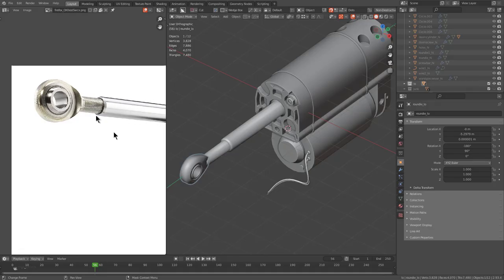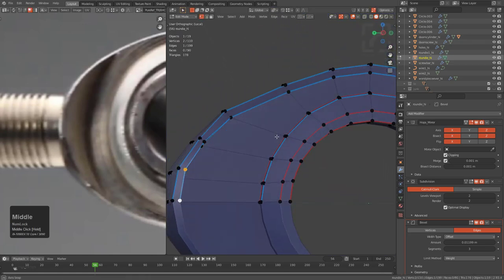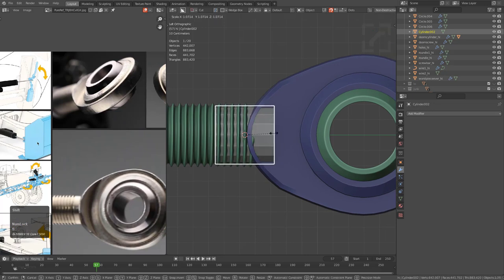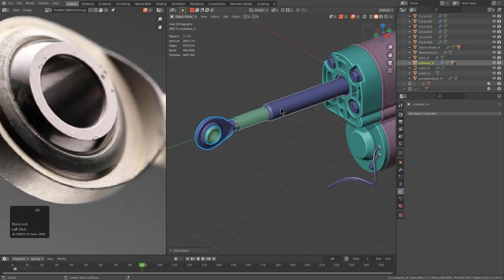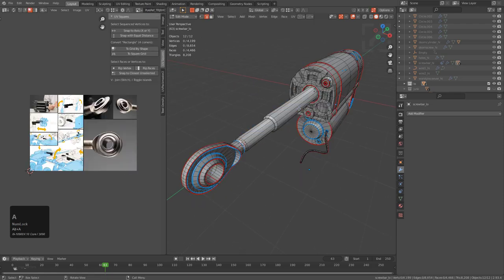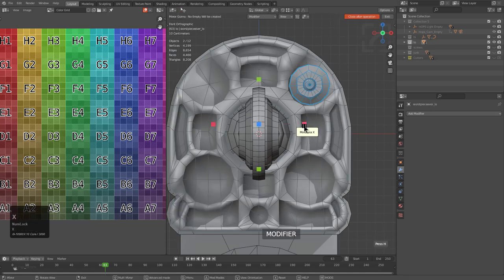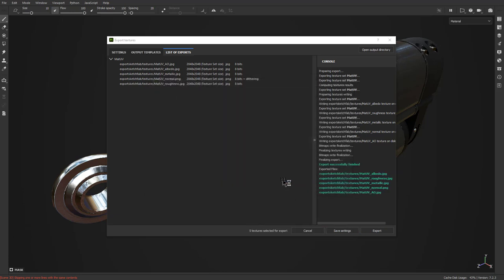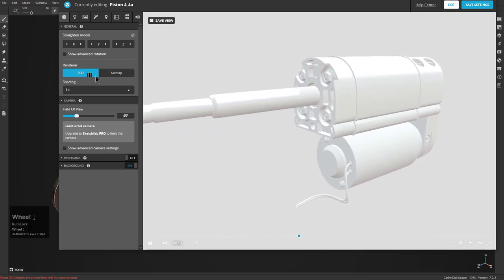Hydraulic 2_4 (refinement / animation)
It's never too late to make a correction. j/k. In this video we go back to the focal end of the piston and refine the model with improved reference. Turned out the actual part was more painful to deal with. However the result paid off in my opinion. ABC continues to be a ninnie. But now we can leave Hydraulic_2 off at something acceptable.

Electro-Hydraulic Linear Actuator